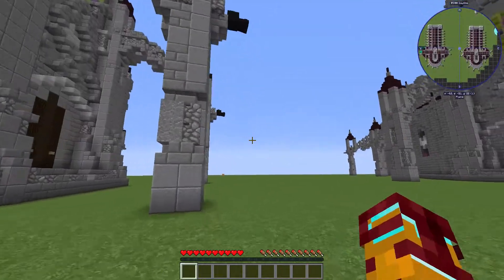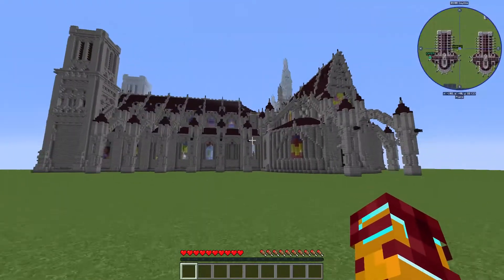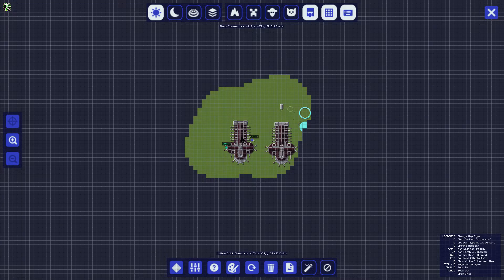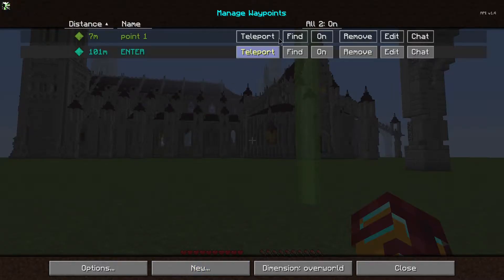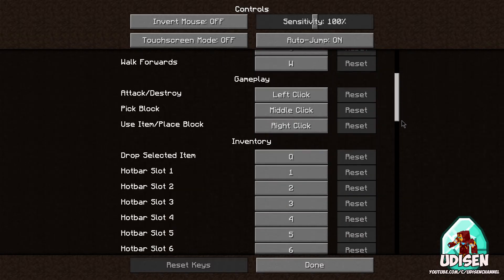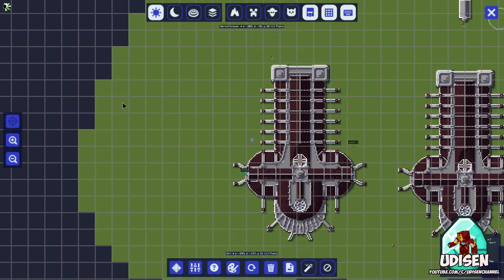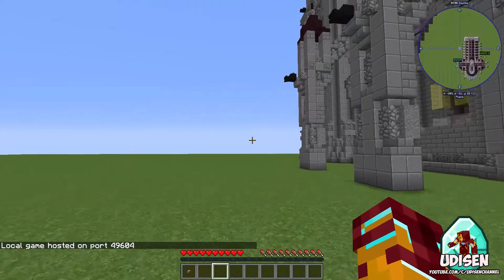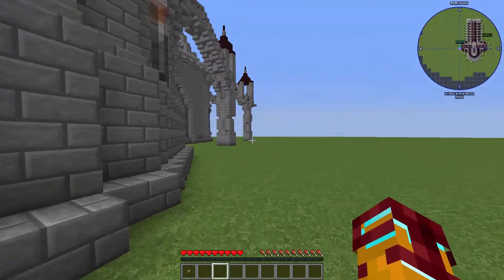JOURNEYMAP MOD 1.21.11 minecraft - how to teleport (2025)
JOURNEYMAP MOD - show you how to HOW TO TELEPORT in journeymap mod for minecraft If you enjoy video, please give like, sub. It really helps me!